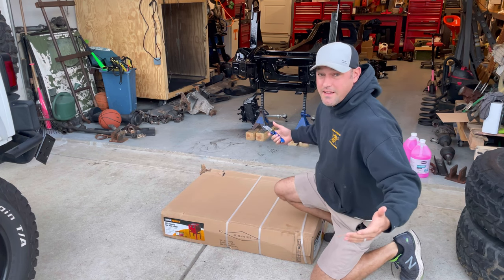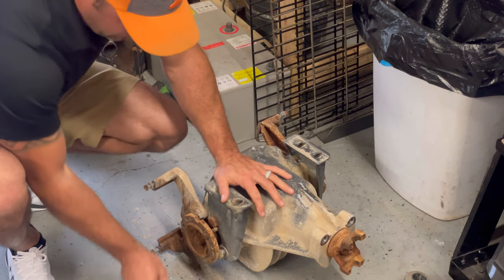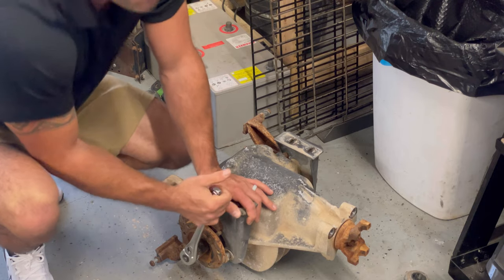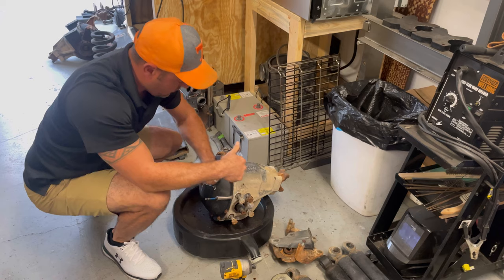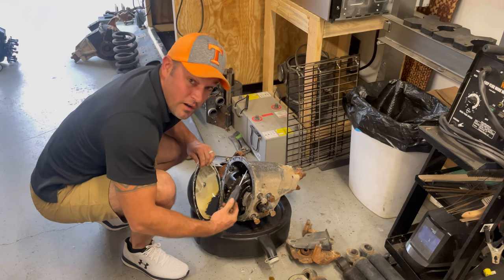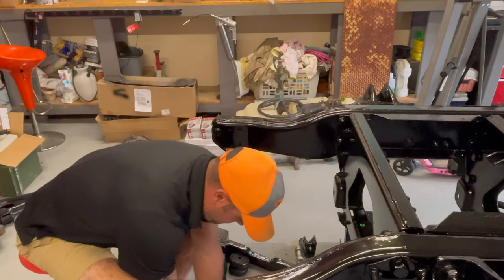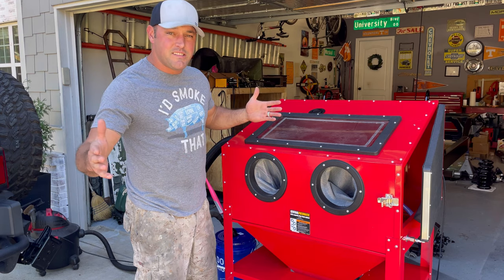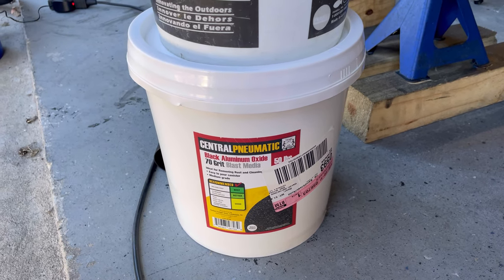Humvee Differential Breakdown and New Sandblasting Cabinet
I got the 40 lbs sandblasting cabinet from Harbor freight. A pain to put together but got it.

Got the diff’s broke down for paint!